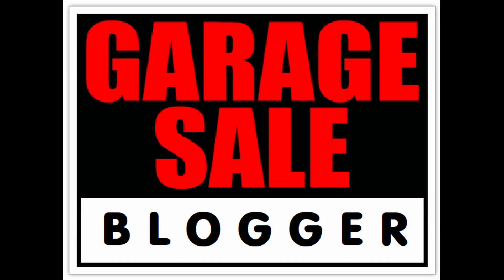Three Tips on Advertising Garage Sales | GarageSaleBlogger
In this video, I give you three tips on how to advertise garage sales.

Want to know the items that I showcase to you all on my garage sale shopping? Want to know the values of items of the past, for what it's worth today?

New videos guaranteed after every trip to the sales, I buy the items, showcase them with the value I purchased it, and then show the value of every item at the original price.

I also make video blogs pertaining to garage sale tips to make shopping at these sales more efficient for vendor and shopper.

I am a garage sale shopper for more than 20 years and counting. I shop estate sales, yard sales, garage sales, and thrift shops. It began with collecting toys and kids books, and today I shop for everyday items such as electronics, clothes, and some toys.